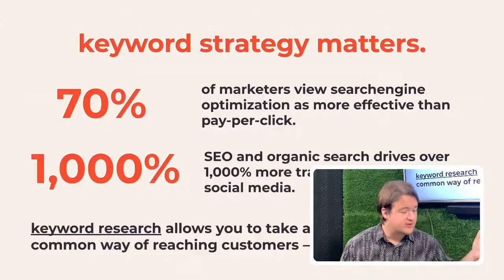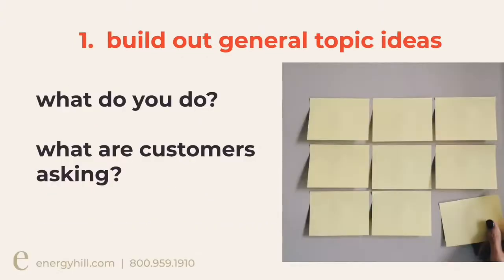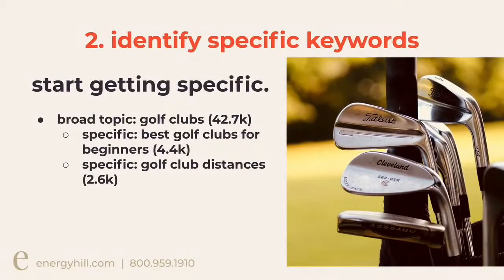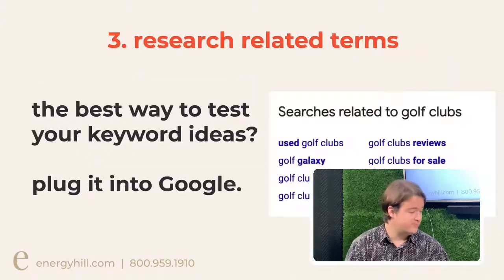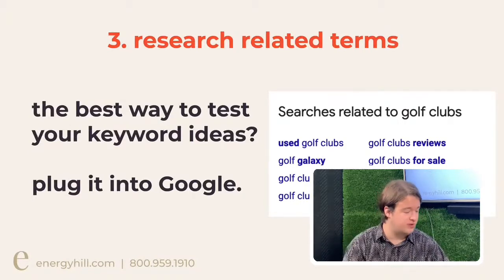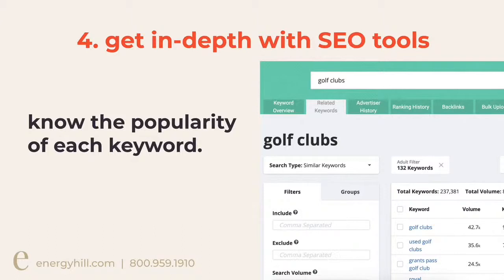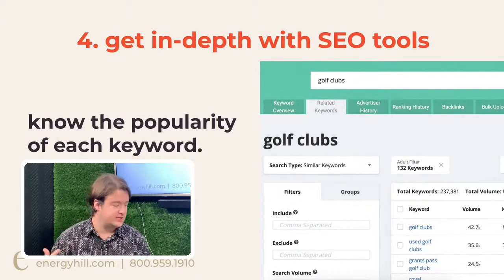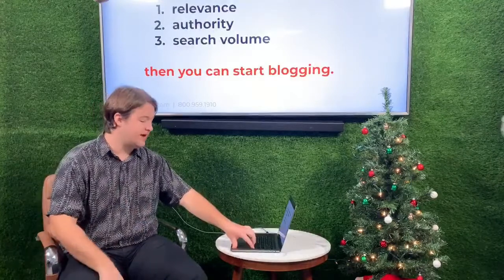Keyword Research for SEO: A Beginner's Guide for 2020 | Tech Tutorials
in this tech tutorial, we'll cover how to start with keyword research to reach your target audiences and drive revenue for your business. our copywriter will walk step-by-step through the keyword research process. 🕵️‍♂️

content strategy is everything when it comes to digital marketing. the building that strategy starts with a collection of keywords to improve SEO and online authority. 🌐

keyword research gives valuable insight into what your target audience is searching for, allowing you to start reaching them.  by building out a keyword strategy with detailed research and implementing it, you can start connecting with your target audience and build relationships with more customers. 📈

energyhill is a full-service, award-winning creative marketing agency in the Tampa Bay area. we create beautifully crafted experiences to give your brand a voice.